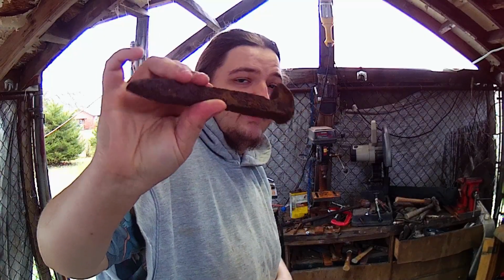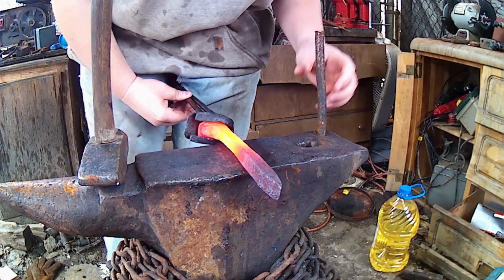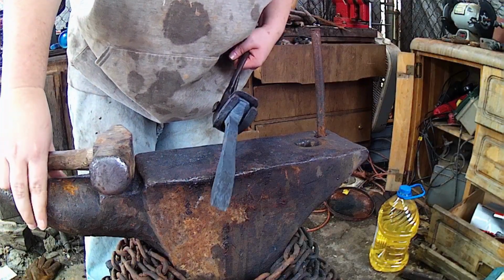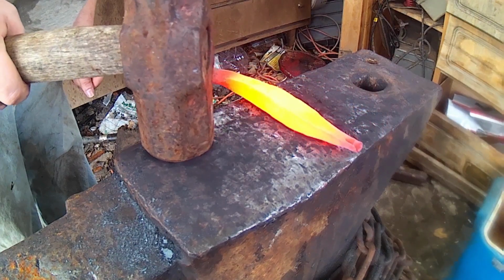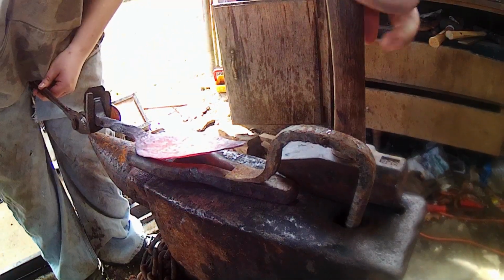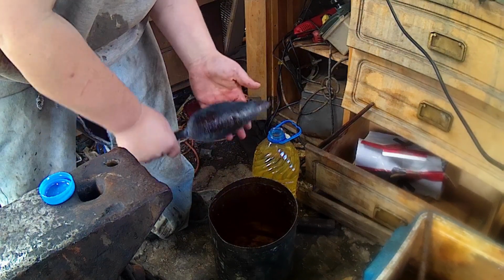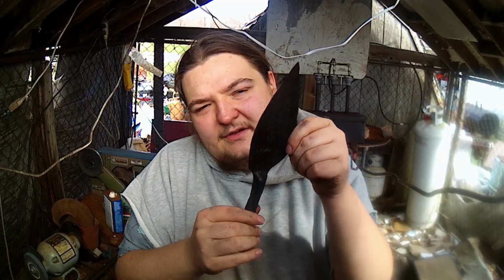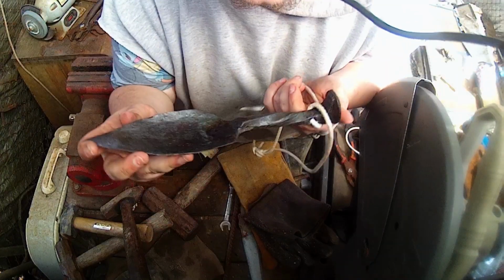Garden Trowel Forged from a Railroad Spike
in this video I show the process of forging a railroad spike into a garden trowel

help fund for more videos and projects